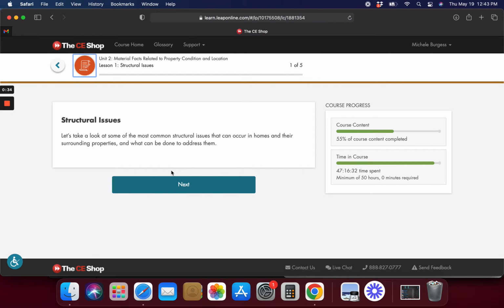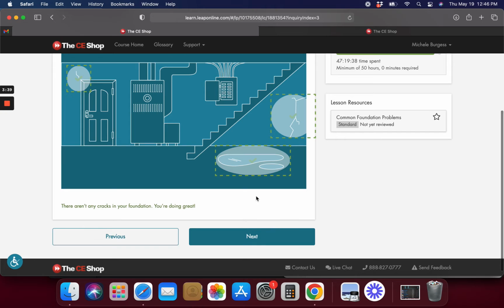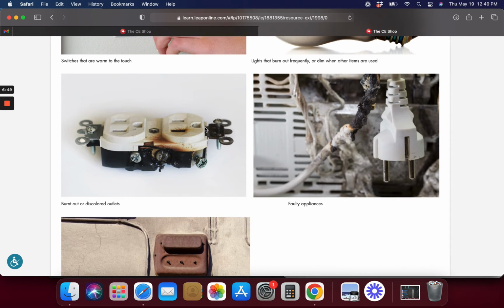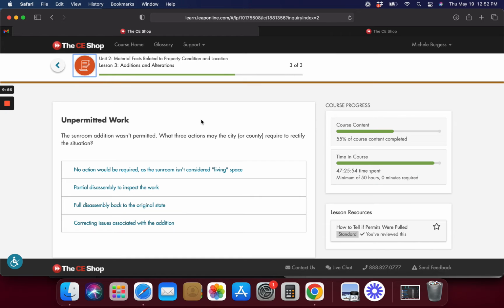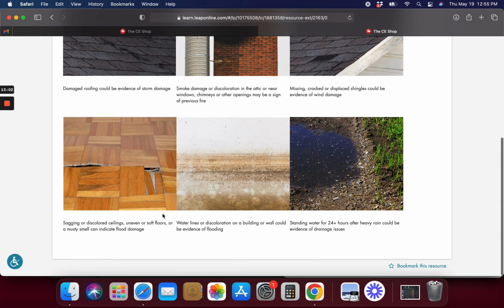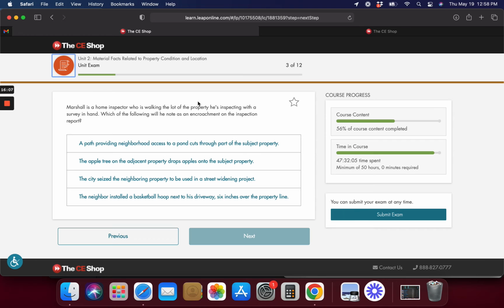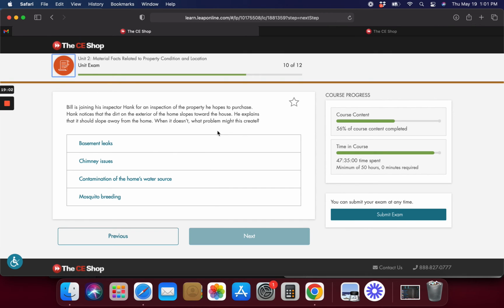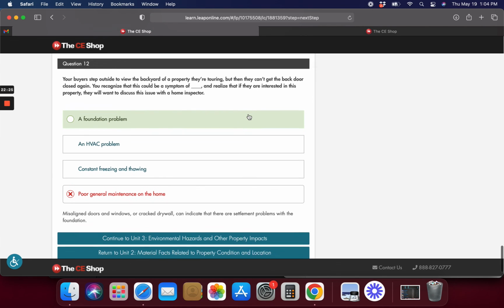RE Study Material Facts regarding Property